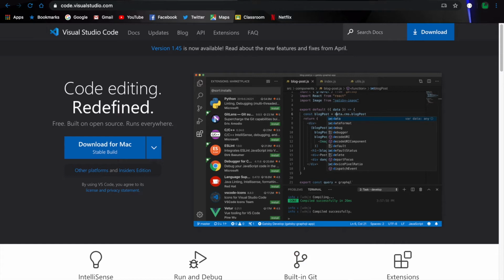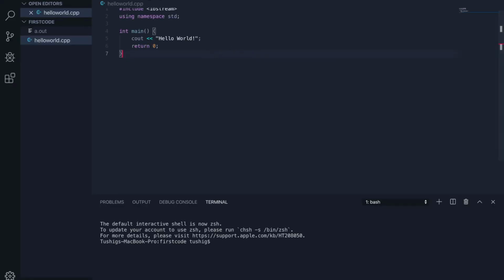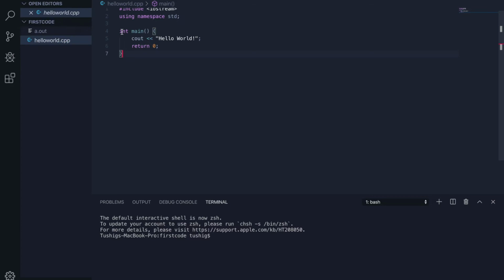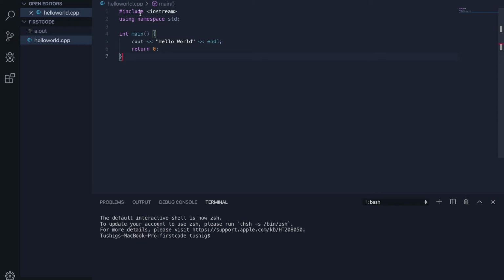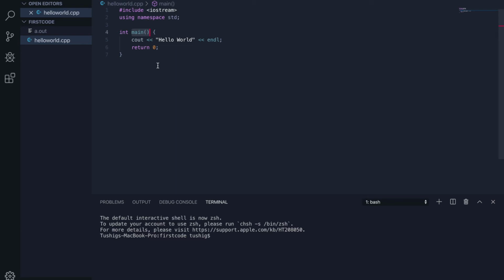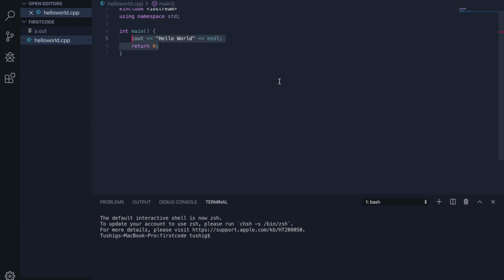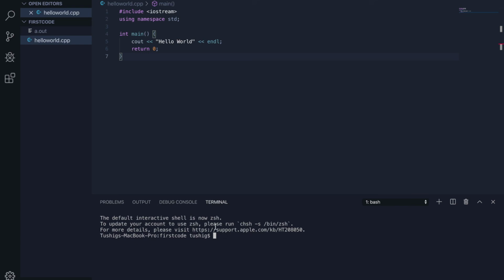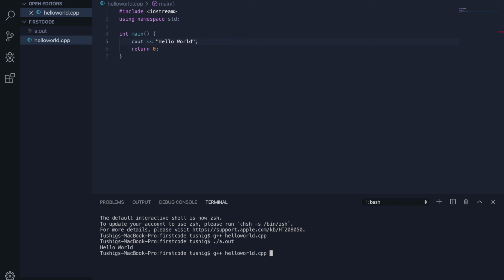Tushig's Coding Tutorials - Ep. 1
This is the first of 6 episodes of me teaching people how to code for beginners.